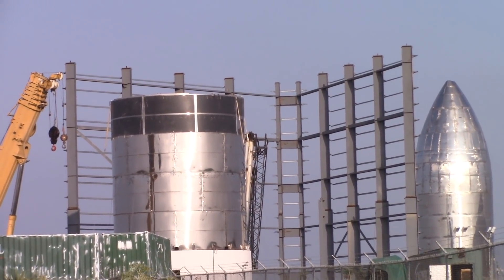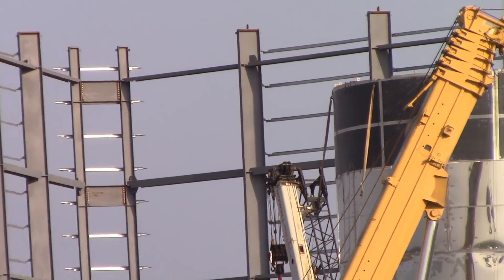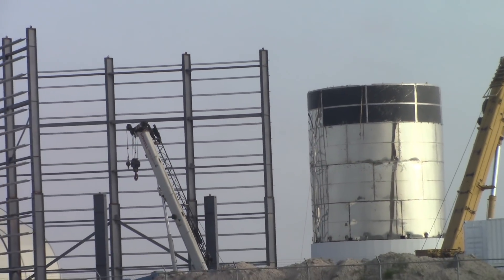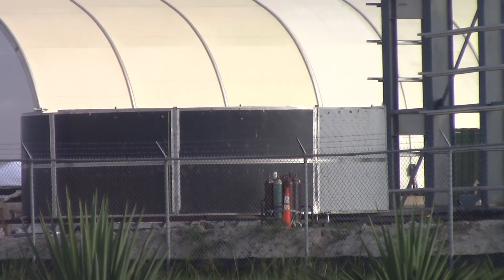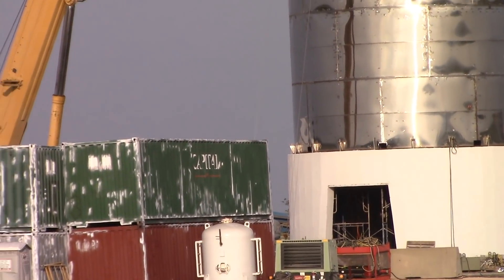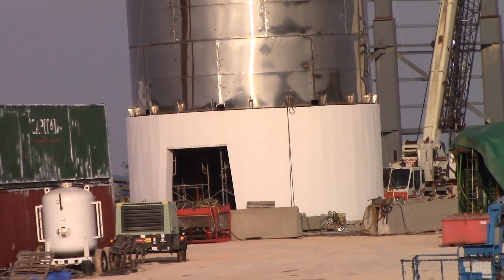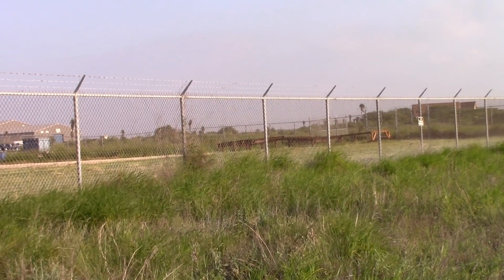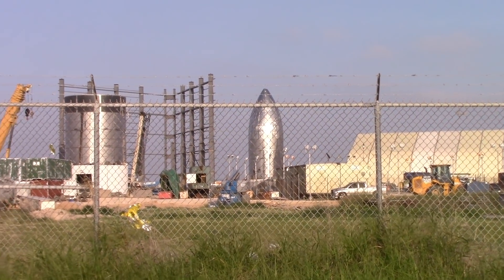SpaceX New Structure Update at Boca Chica Beach, Texas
New exclusive up close video of the (NW) back end of the new structure at SpaceX's Shipyard.  June 19, 2019.